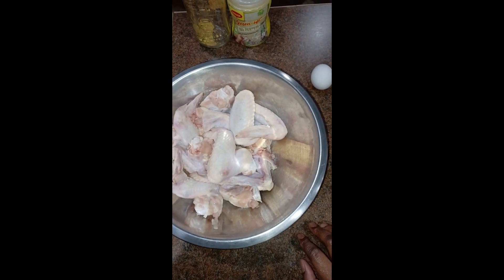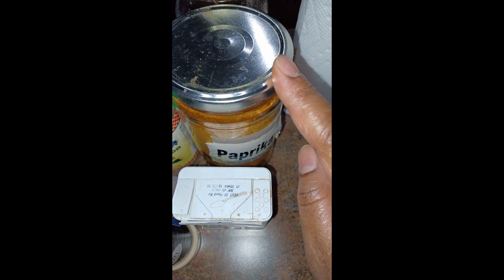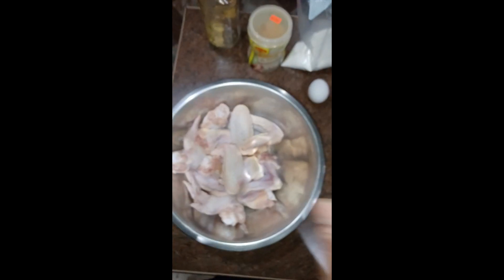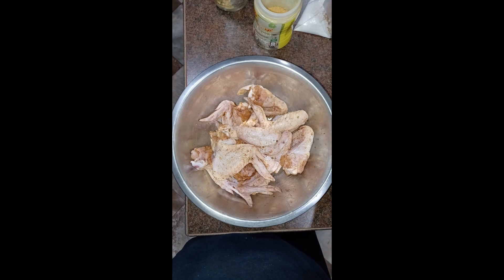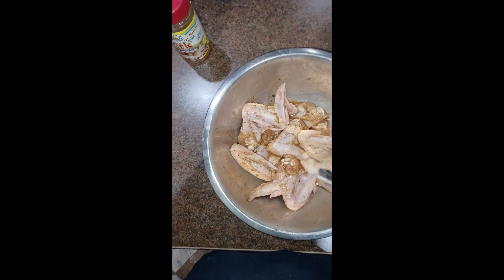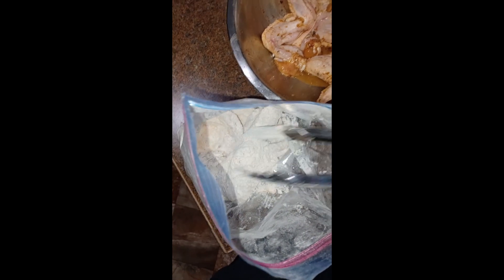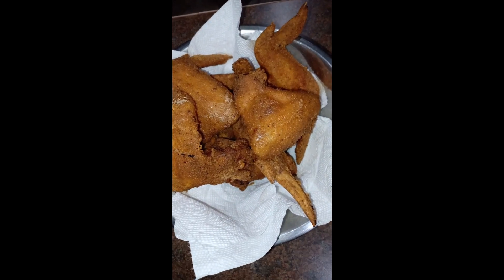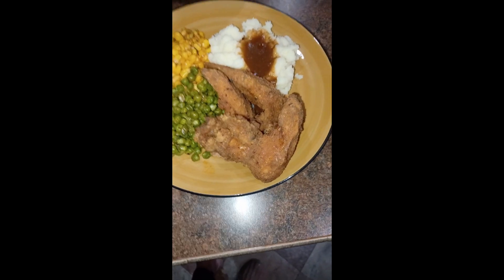JERK FRIED CHICKEN WINGS